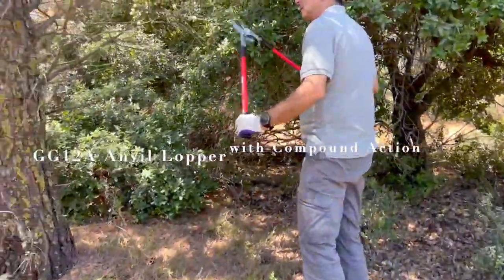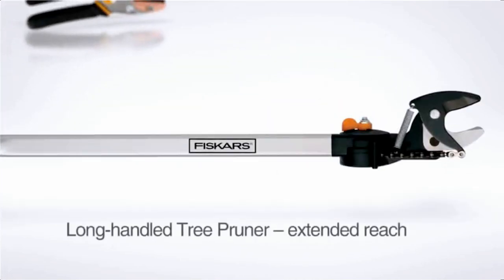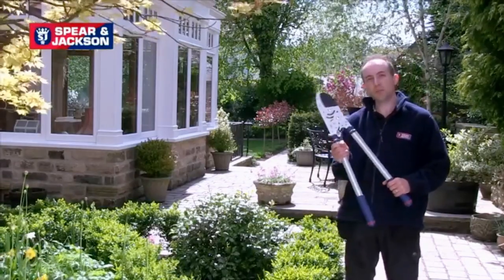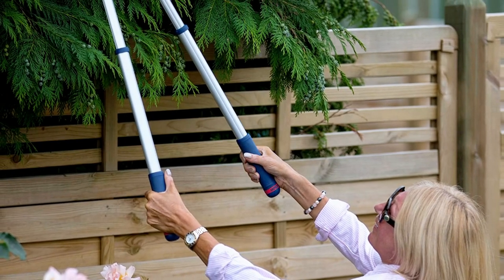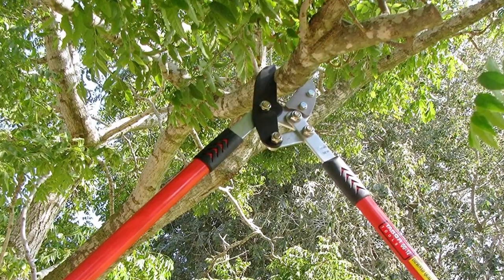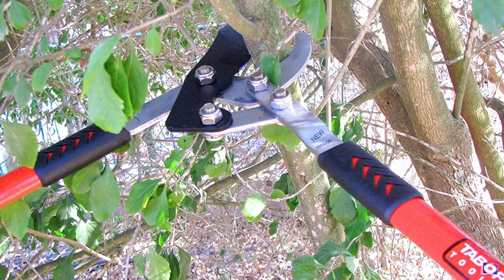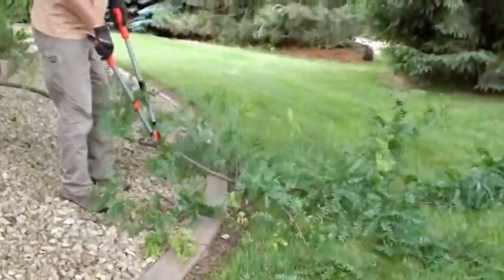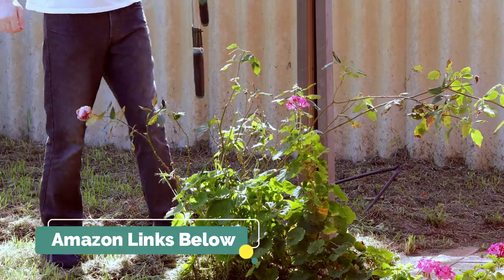Top 5 Best Tree Loppers You Can Buy Right Now [2023]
5. Fiskars PowerGear Bypass Lopper -
4. Spear & Jackson 8290RS Loppers -
3. TABOR TOOLS GG12A Anvil Lopper -
2. TABOR TOOLS GL18A Bypass Lopper -
1. Corona DualLINK Loppers -

*** Video Credit:
Portions of footage found in this video are not original content produced by us. We gathered portions of stock footage of products from multiple sources including, manufacturers, fellow creators, and various other sources.

Warranty and others:
"All claims, guarantees, and product specifications are provided by the manufacturer or vendor. We cannot hold you responsible for these claims, guarantees, or specifications"